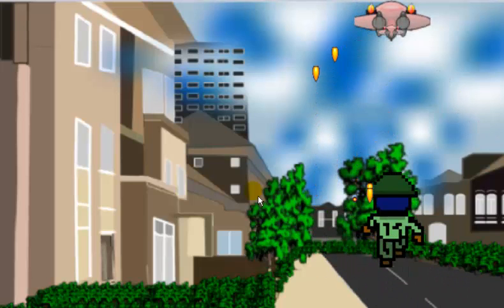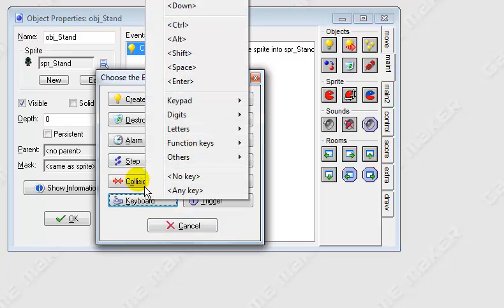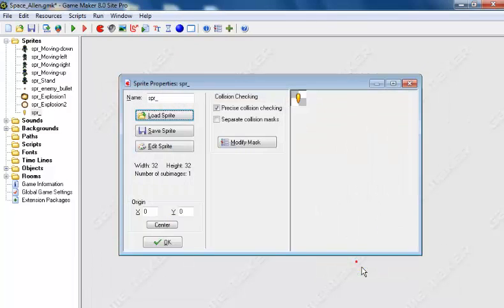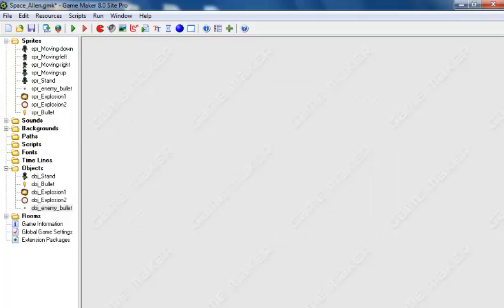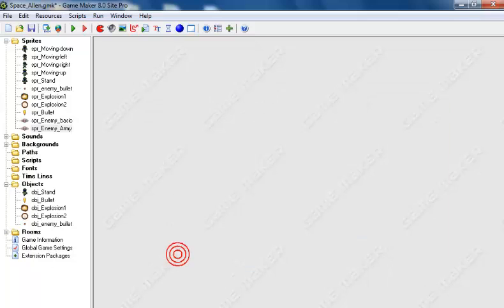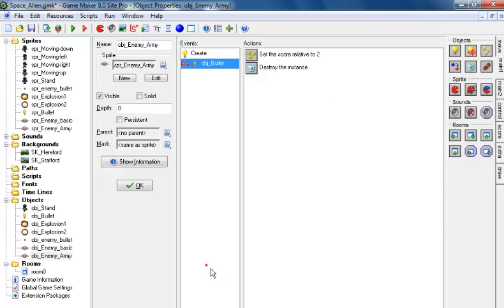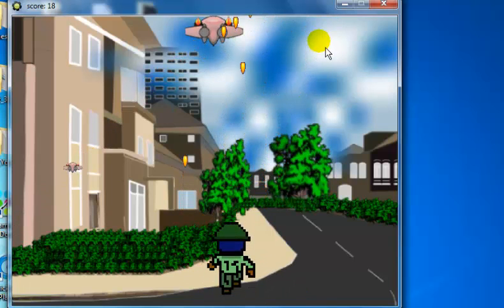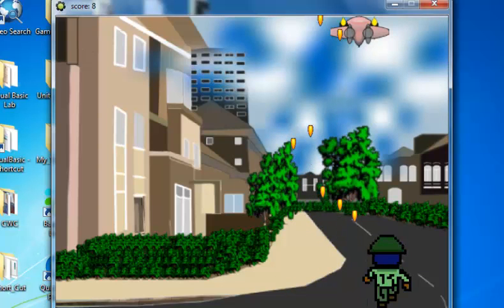Game Maker Tutorial - How To Create Space Goblins Alien Encounter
Game Maker Tutorial - How To Create Space Alien War Ship Encounter